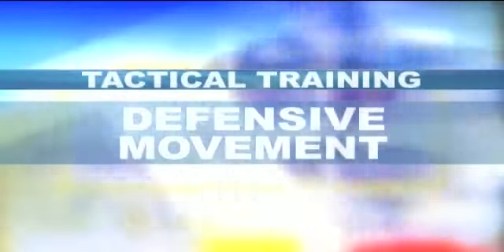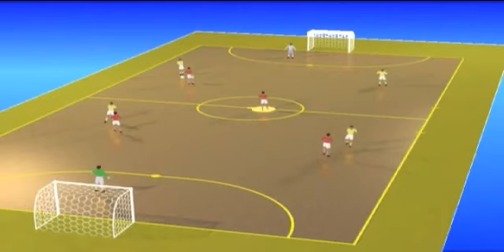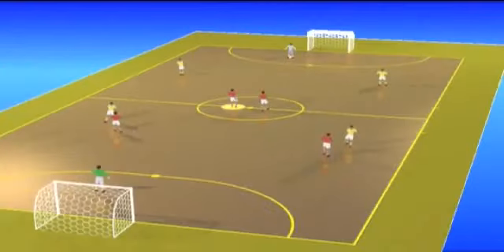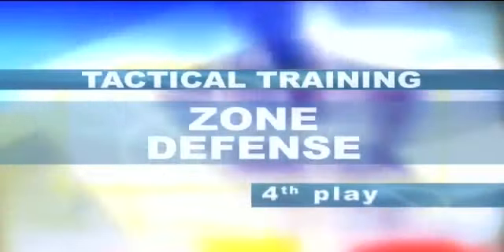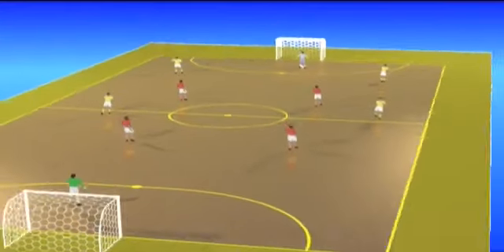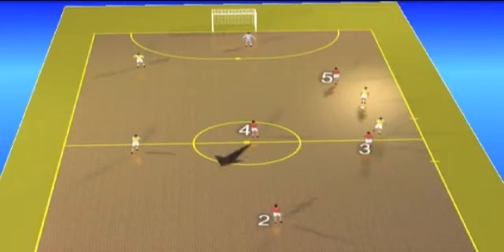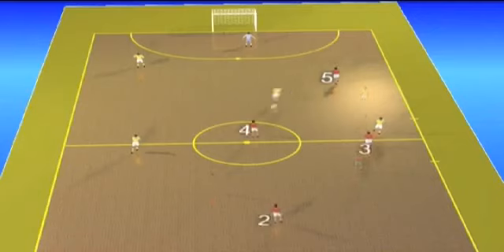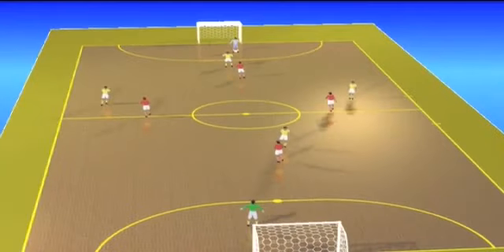แผน ฝึกการตั้งรับ แบบโซน และ เพสซิ่ง